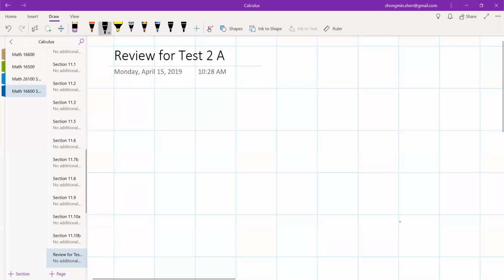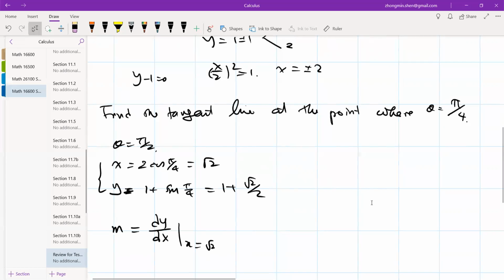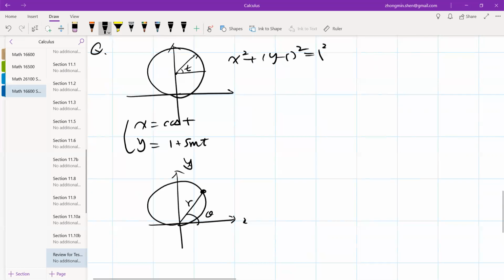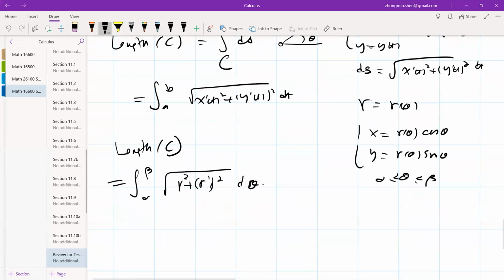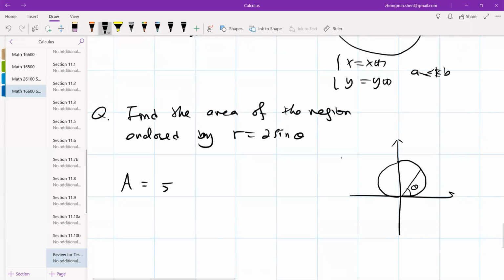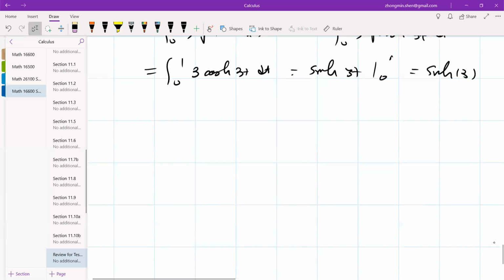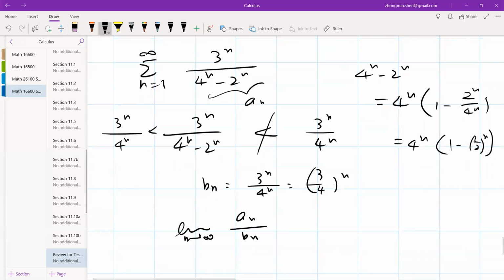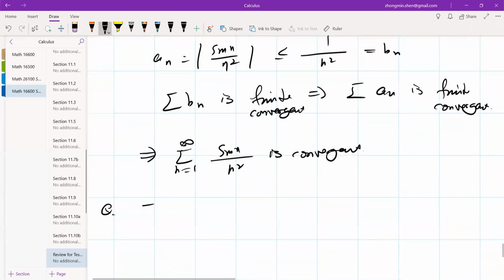Shen's Calculus II. Review for Test 2 -- Part A